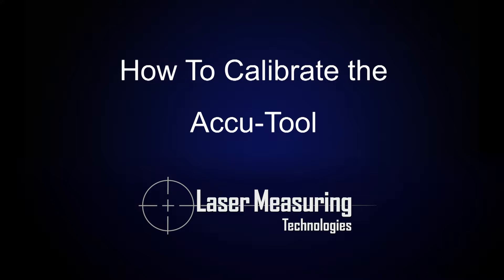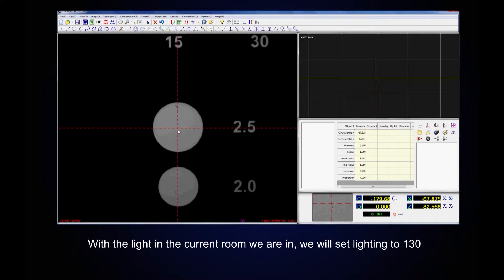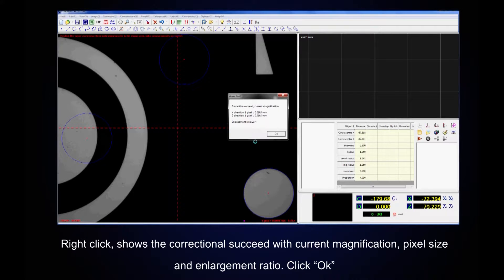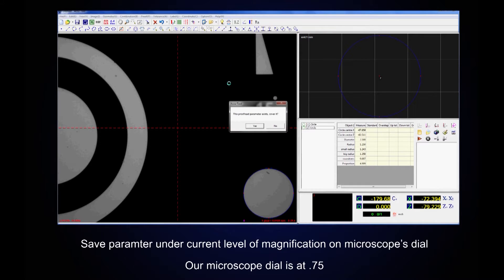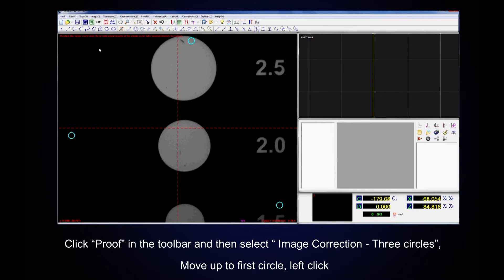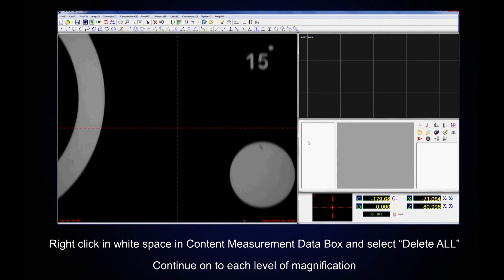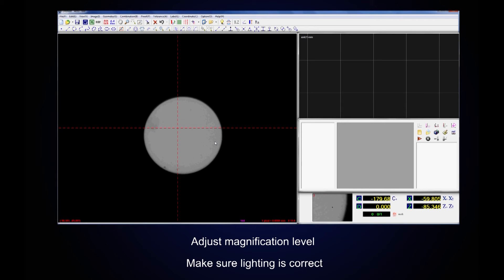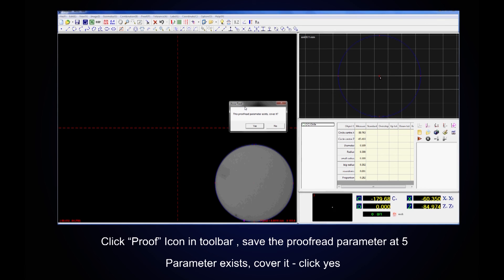How To Calibrate the Accu-Tool Cutting Tool Measuring System